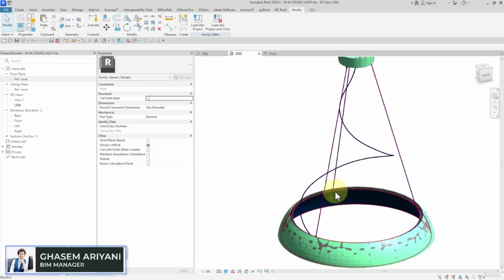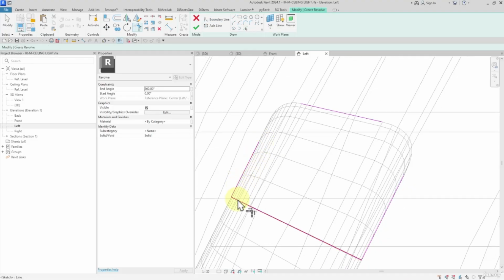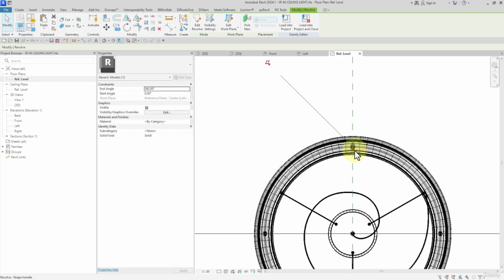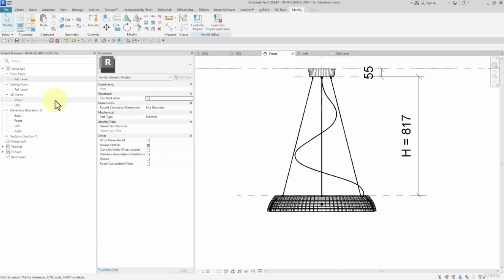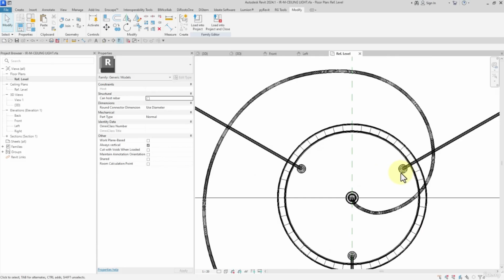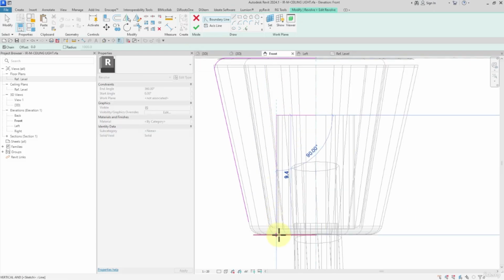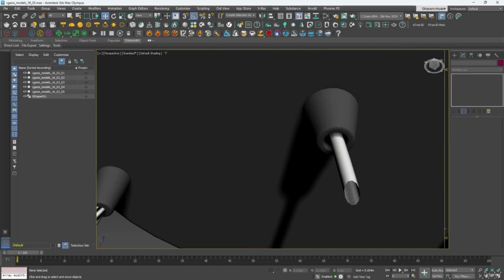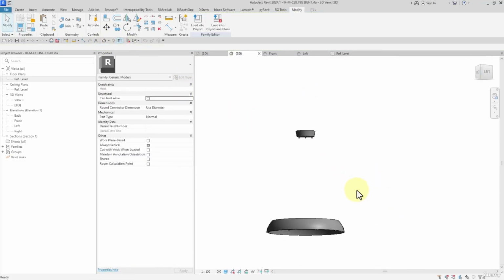223 Session 4